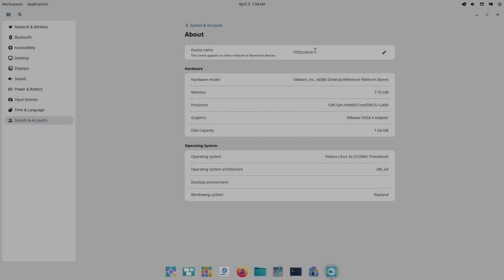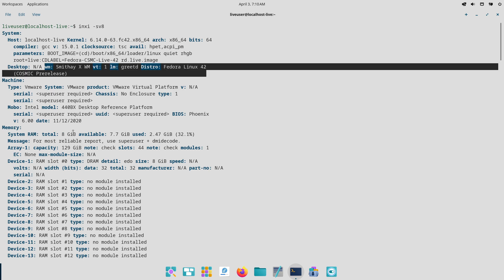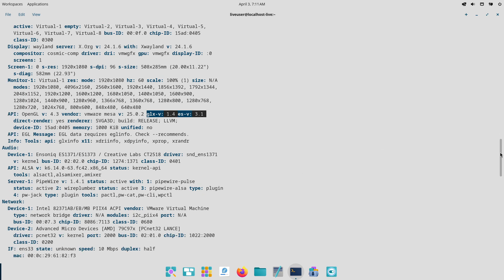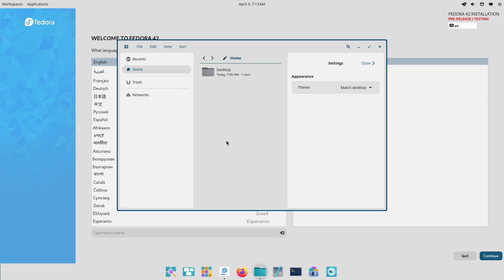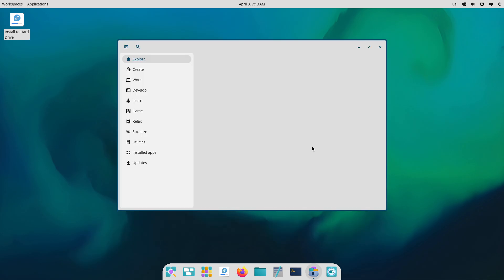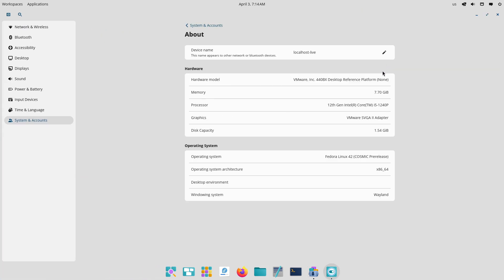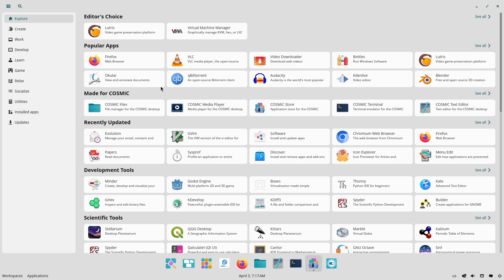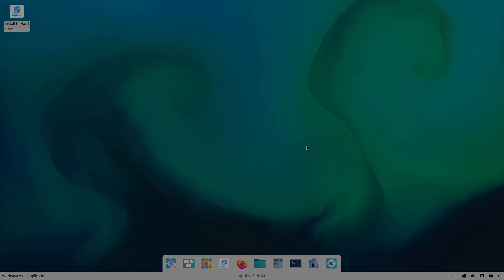Fedora 42 + COSMIC DE: Reinventing the Linux Desktop?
Is the new COSMIC Desktop Environment on Fedora 42 the future of the Linux desktop? Join us for a deep dive into Fedora 42's most anticipated feature: the Rust-based COSMIC DE, originally developed by System76 for Pop!_OS.

In this video, we explore:

    What is COSMIC DE? Understanding its design philosophy and goals.
    First Impressions: A hands-on look at the user interface, workflow, and unique features.
    Performance: How does COSMIC stack up against traditional environments like GNOME on Fedora?
    Pros & Cons: Potential benefits (modern feel, speed, tiling) vs. challenges (maturity, bugs, ecosystem integration).
    Who is it For? Is COSMIC on Fedora 42 right for you, whether you're a developer, power user, or new to Linux?
    The Future: What does COSMIC mean for Fedora's roadmap and the wider Linux desktop landscape?

We'll cover installation (briefly), customization options, key differences from other desktops, and give our honest review of the experience. If you're curious about the next generation of Linux interfaces, this Fedora 42 COSMIC review is essential viewing!

👍 Like this video if you're excited about COSMIC!